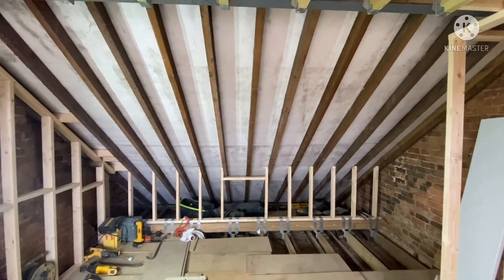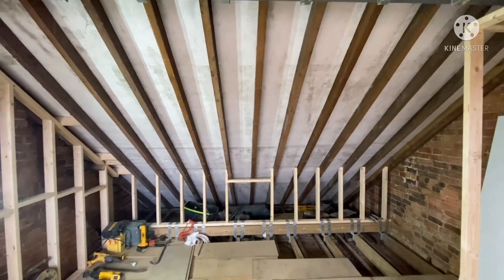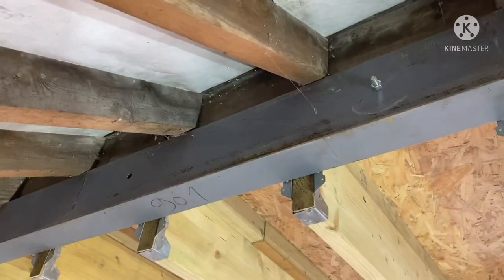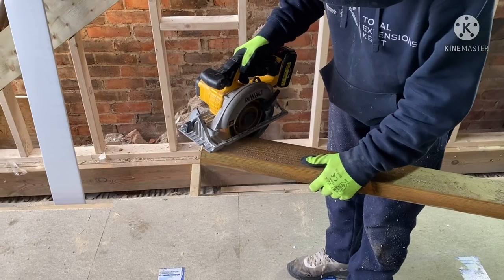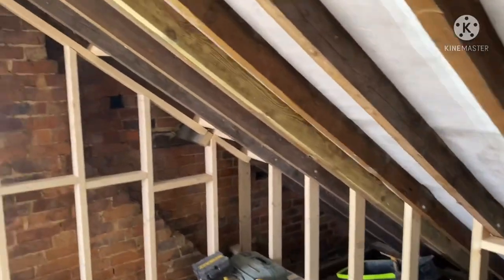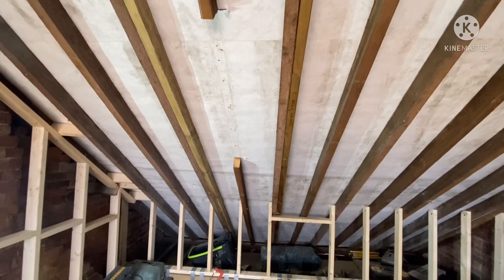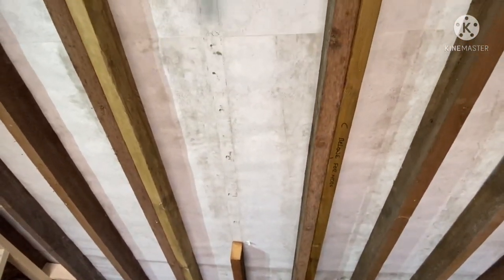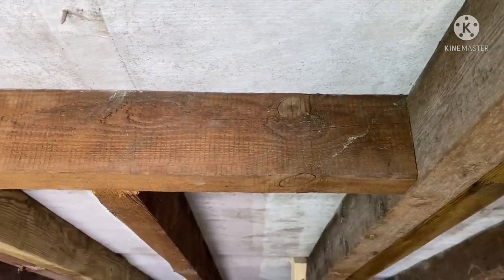Very Quick video on how to trim out for a velux window without a scaffold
Quick video on how to trim out for a velux roof light in the roof of this loft conversion we’re currently on.
Without the need for a scaffold.

All the tools you need is:

~Sliding bevel
~Tape measure
~Saw
~nails or screws
~drill